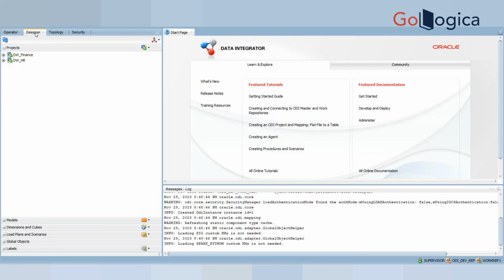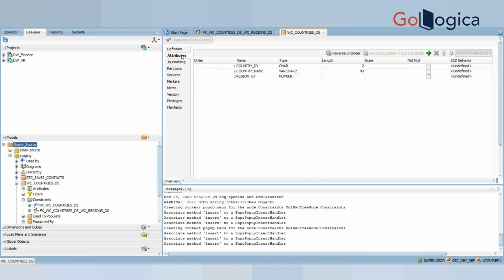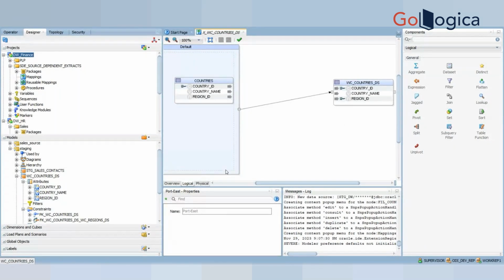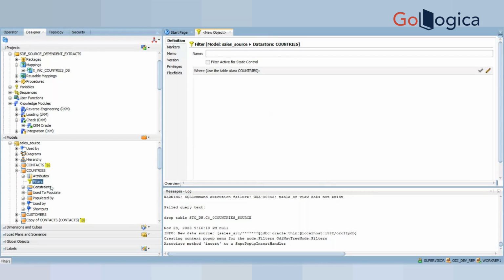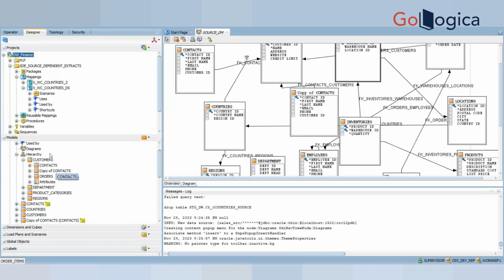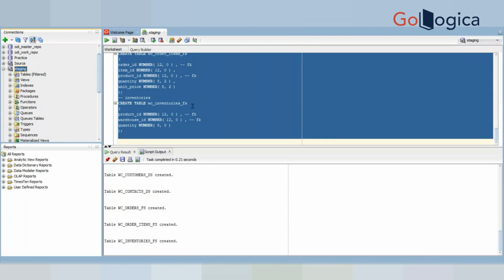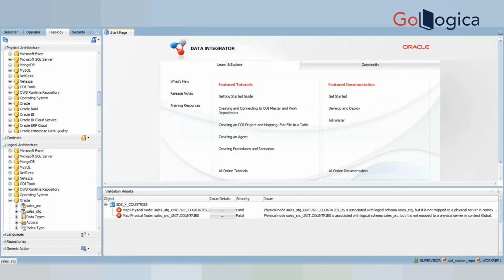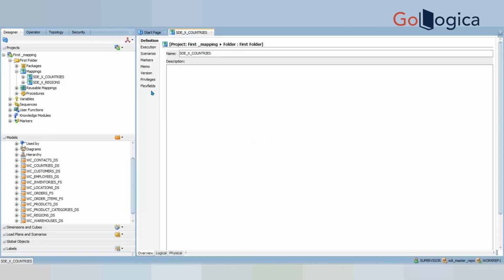How to create Mappings and Constraints in Oracle Data Integrator (ODI) | GoLogica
Welcome to the GoLogica in-depth tutorial on creating Mappings and Constraints in Oracle Data Integrator (ODI). This session provides a step-by-step walkthrough of designing and implementing mappings and constraints, essential for data integration and transformation tasks in ODI.

🔑 What You’ll Learn in This Session:
• Introduction to Oracle Data Integrator (ODI): Key features and capabilities.
• What Are Mappings in ODI? Understanding their role in data transformation.

How to Create Mappings in ODI:

o Setting up source and target data stores.
o Designing and configuring transformations.
o Testing and validating mappings.

  Understanding Constraints in ODI:

o Types of constraints (Primary Key, Foreign Key, etc.).
o How to implement and enforce constraints.
o Debugging and troubleshooting constraint issues.

Best Practices for ODI Mappings and Constraints: Ensuring accuracy, performance, and maintainability.

👍 Enroll for GoLogica ODI Training

Instagram:  :-   / gologicatechnologies
Facebook:  :-   / gologica
 LinkedIn :  :-   / mycompany

About GoLogica